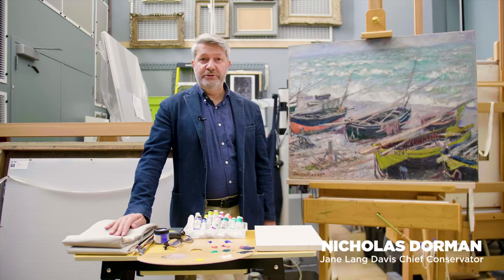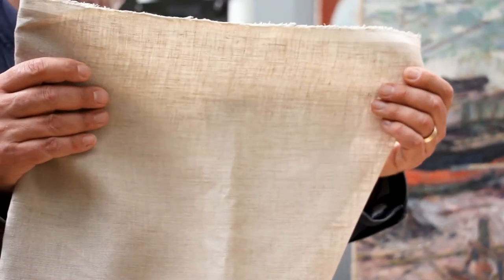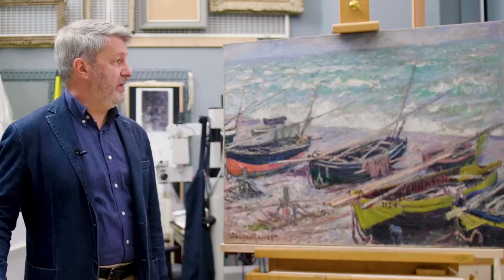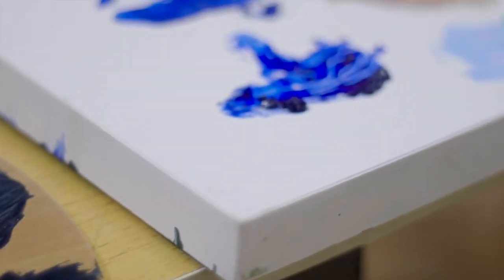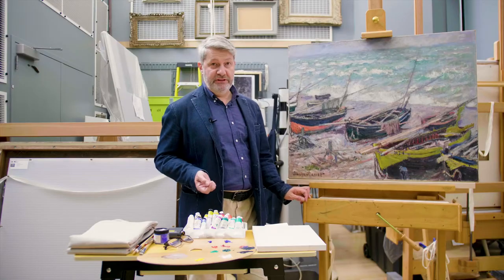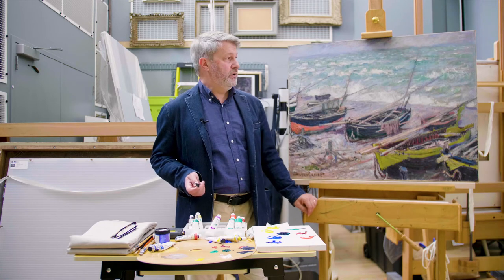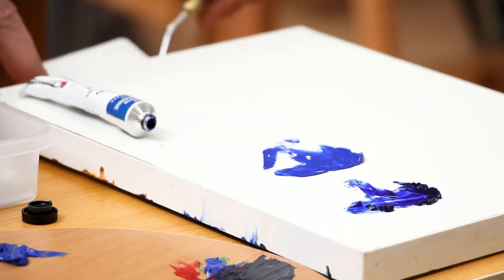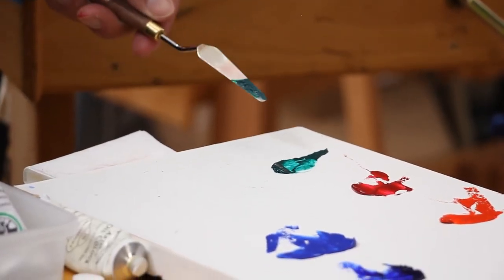Conservation & Color: Monet’s Fishing Boats at Étretat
Take a close look at Monet's 1885 painting "Fishing Boats at Étretat" with Nicholas Dorman, SAM's Jane Lang Davis Chief Conservator. Dorman shares about the canvas, the colors, and the layers of revisions that makes SAM’s single Monet painting sing. As the inspiration for the "Monet at Étretat" exhibition at Seattle Art Museum, "Fishing Boats at Étretat" was closely examined and conserved, revealing much about the context of Monet's artistic development at this pivotal moment in his career. Learn all about advances in paint and the cumbersome process of plein air painting in 19th-century France in this video.

One of the "Monet at Étretat" galleries is dedicated to Monet’s process and features an easel similar to one Monet would have used as well as the backs of two paintings. This demonstrates the physically demanding process Monet embarked on in painting outside, and the materials available to work with at the time. The exhibition features 10 paintings created by Monet and 12 works by other artists of his era, as well as other materials addressing the artist’s engagement with the fishing village of Étretat on the Normandy Coast of France in the mid-1880s.
MONET AT ÉTRETAT
Jul 1 – Oct 17, 2021